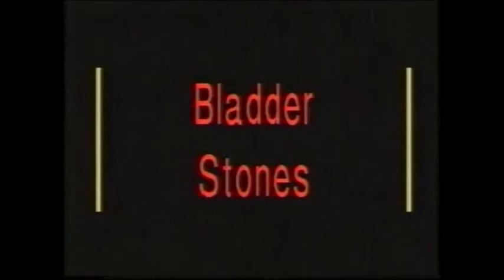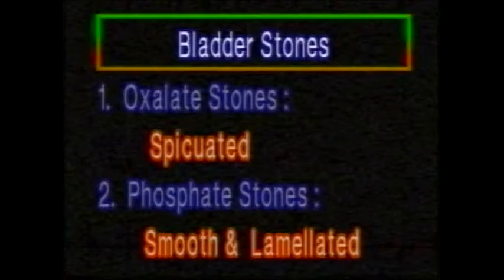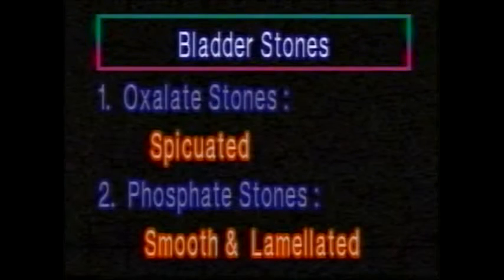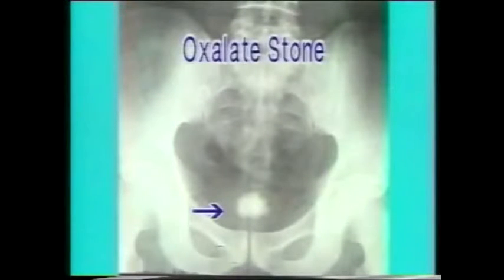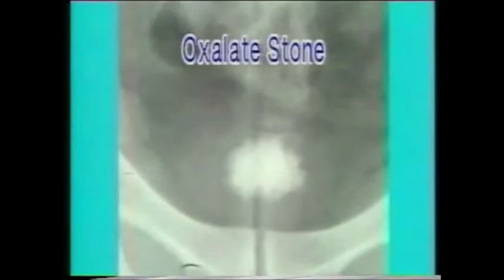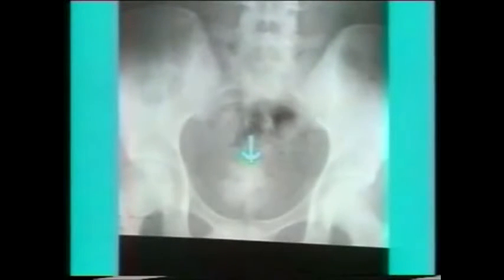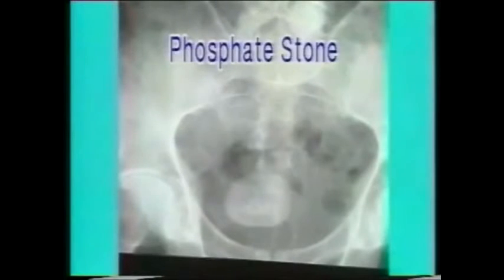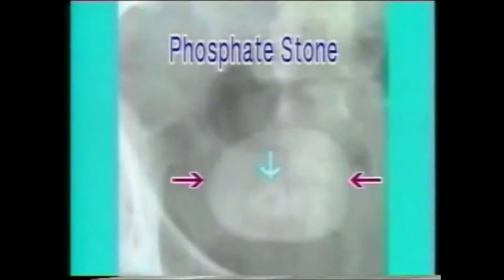6.1.4. Bladder Stones - KUB X-rays - Dr. Vaidya